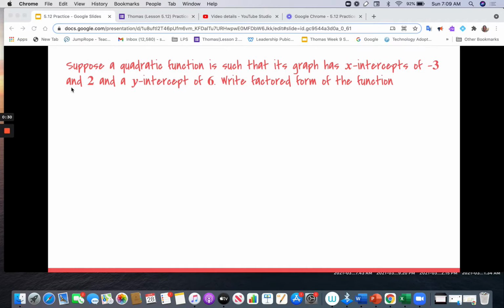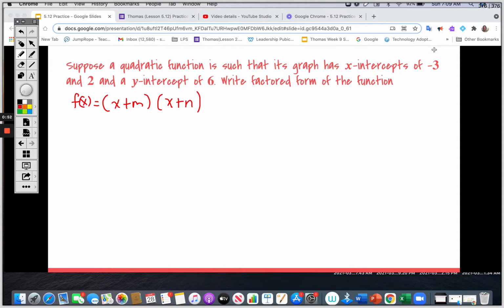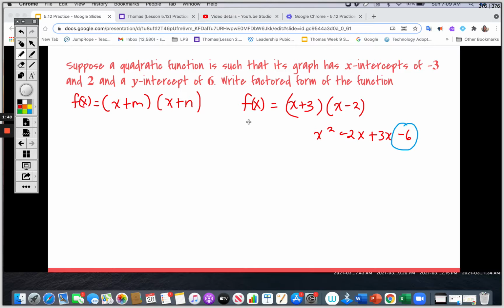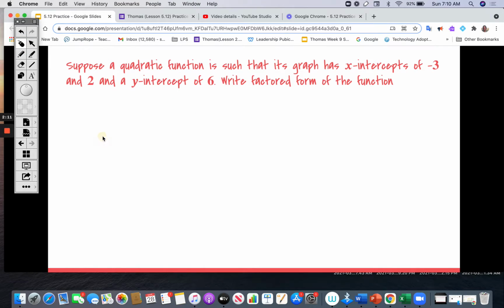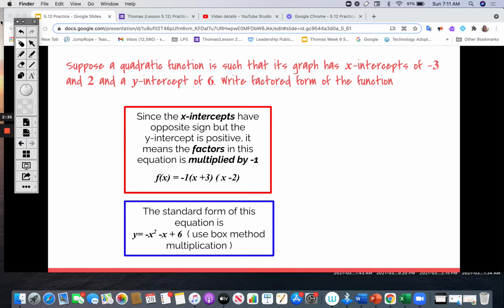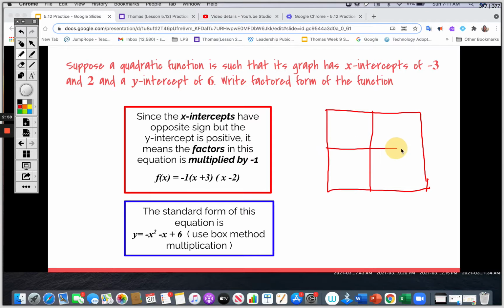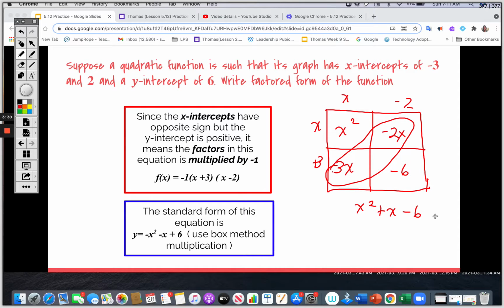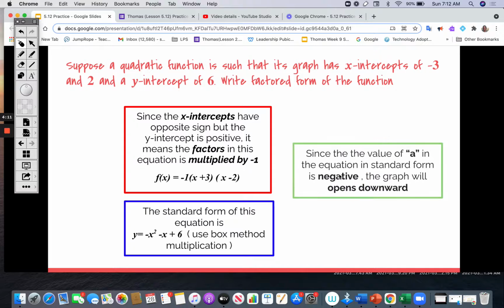Lesson 5.12 Q4 Explanation